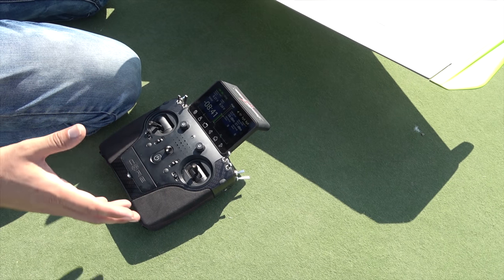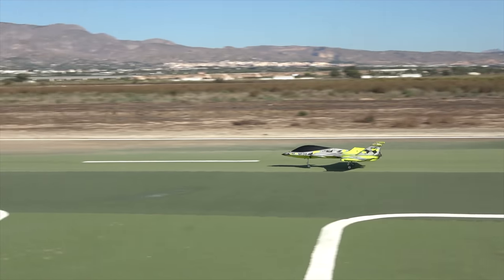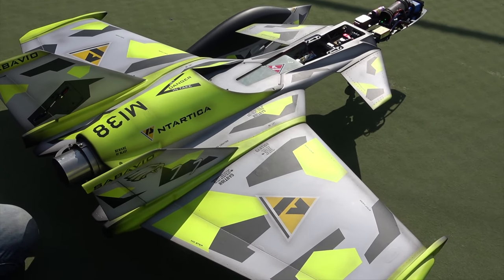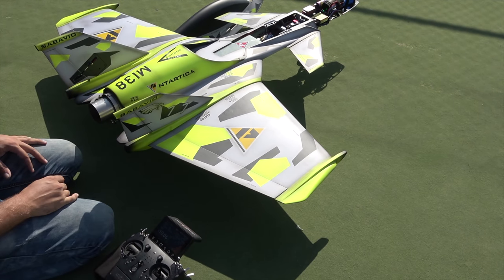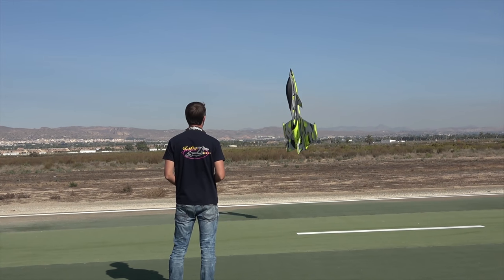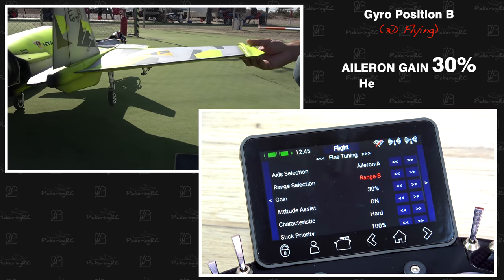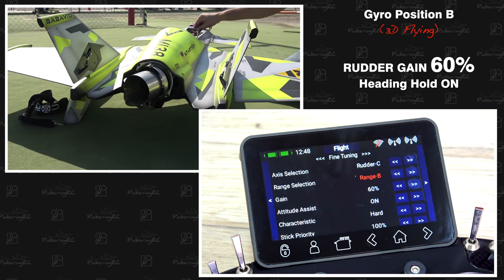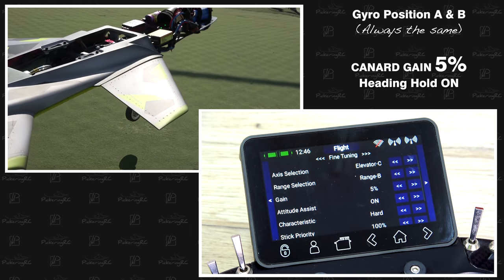SAB Lizard, flying and my secret setup!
The SAB Lizard is now flying as it should, performing crazy 3D stunts, here is a video showing just some of what it can do and the setup I am using to do so!

Martin Pickering - PickeringRC MERCH!

Martin Pickering